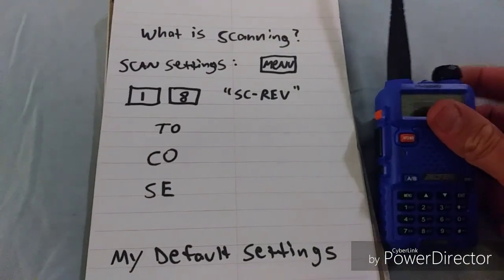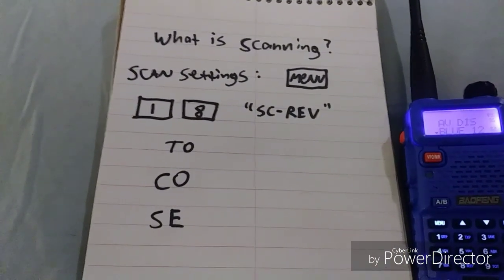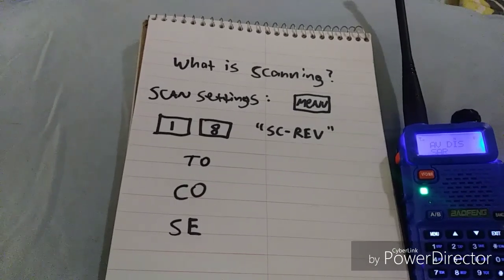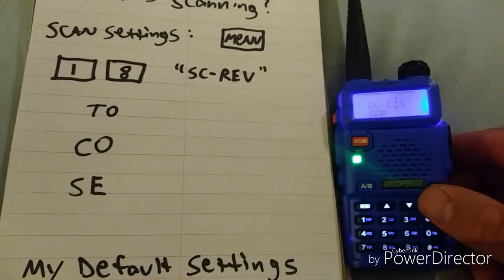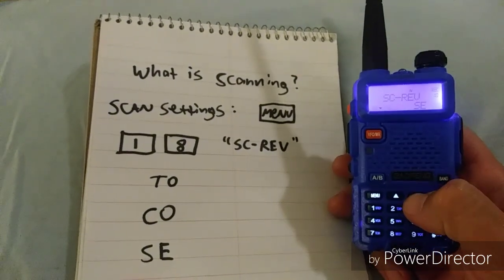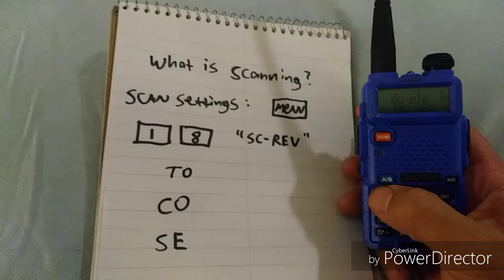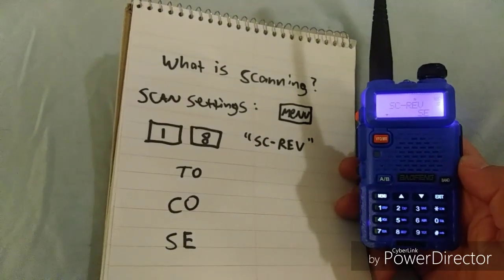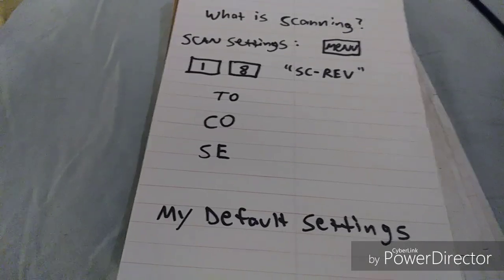Disaster Radio 06 - Scan settings for Baofeng UV-5R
Remember, you cannot select and deselect what you want to scan without the computer software. It is not convenient so I just used the A/B function to listen to two freqs. CO listens to the whole transmission before continuing to scan. TO will only listen to the transmission for a pre-programmed period of time before continuing to scan. SE will stop scanning on the first frequency that radio traffic is detected.